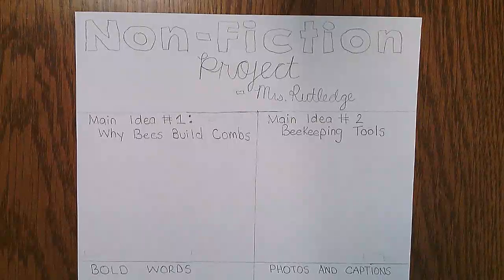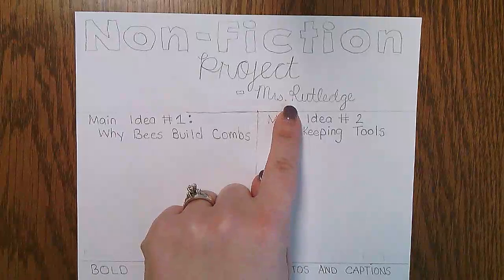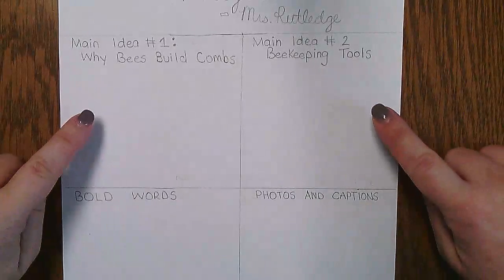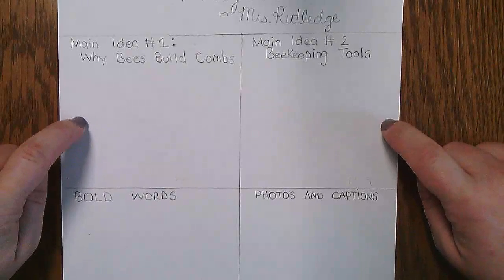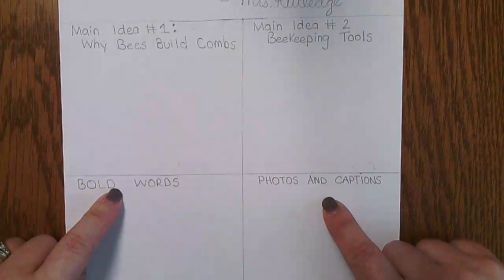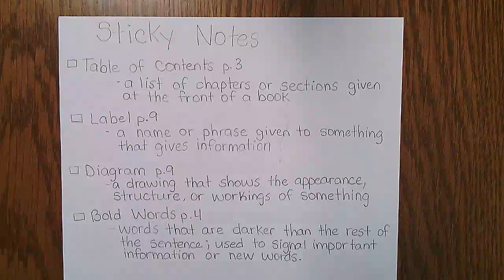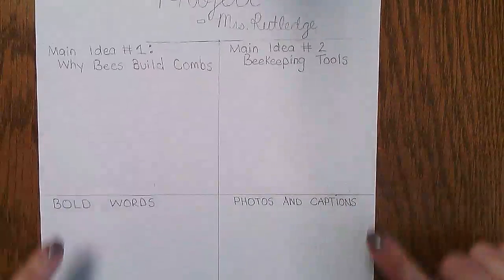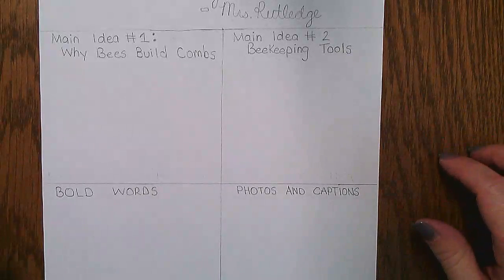Text Features Project Day 1: Getting Started with the Right Book